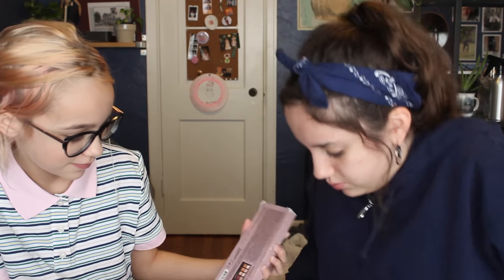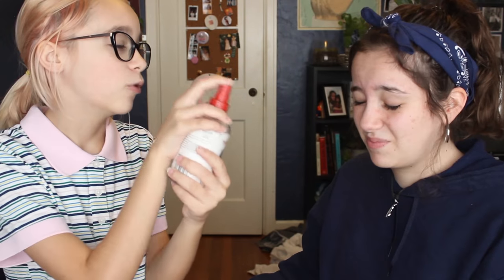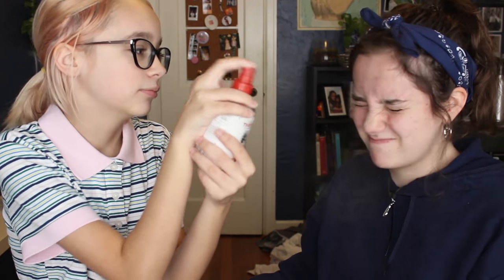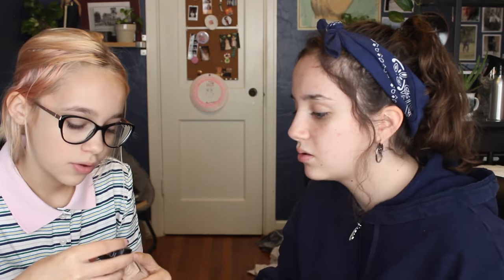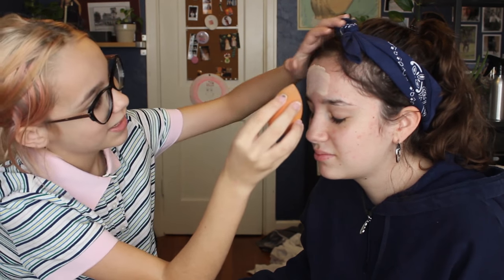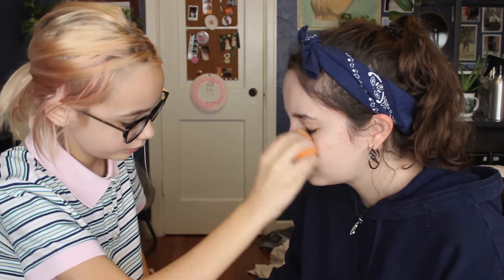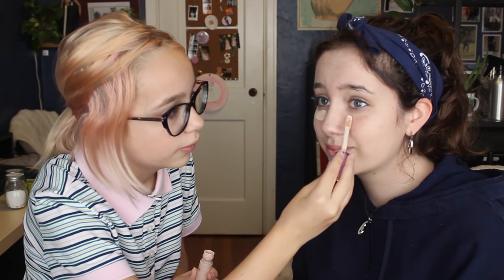sister tries to do my makeup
song is Space Song by Beach House